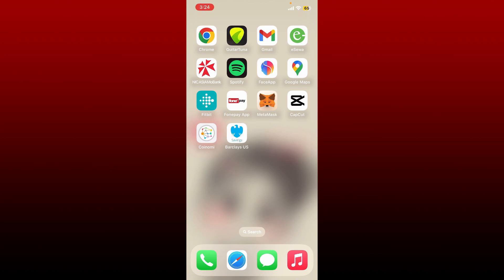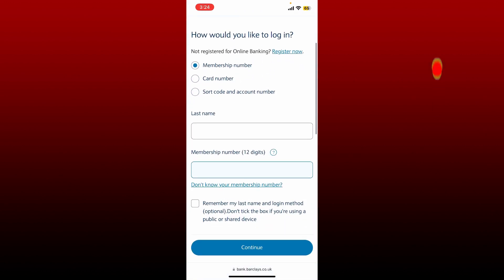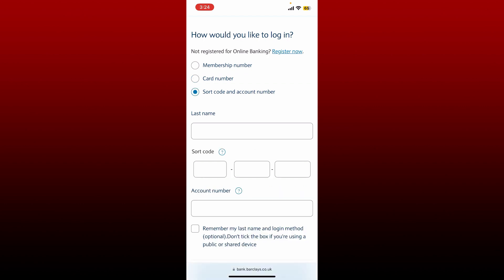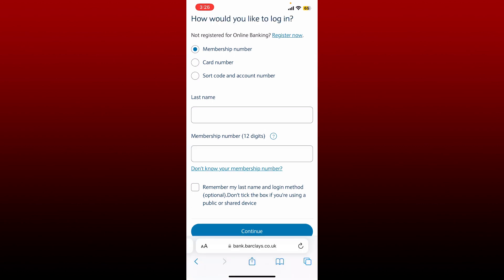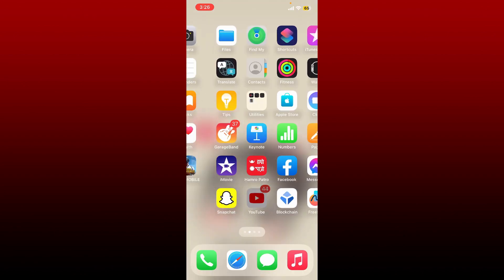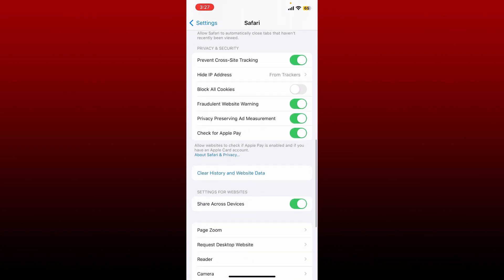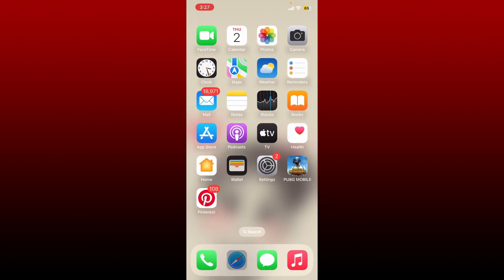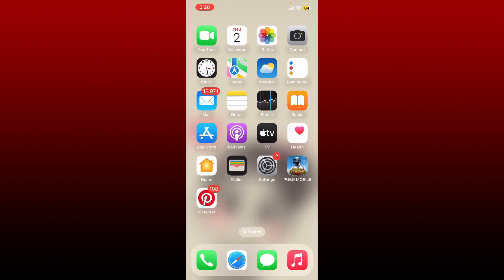How to Fix Barclays Bank Login Not Working Problem 2023? Barclays Not Opening Problem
Are you having trouble accessing your Barclays Bank account? Don't worry, you're not alone. In this video, we will guide you through the steps to fix the Barclays Bank login issue once and for all. From clearing your browser cache to checking your internet connection, we've got you covered.